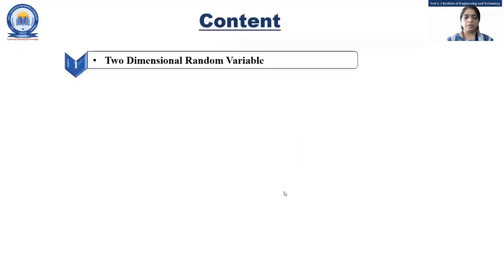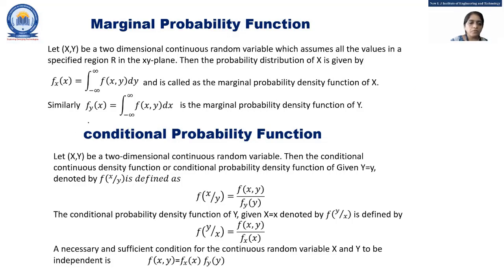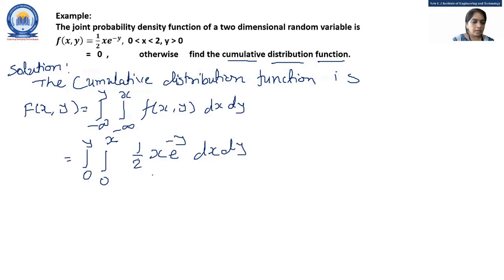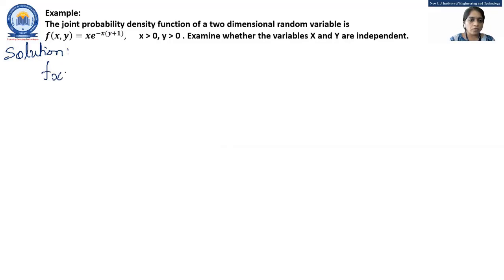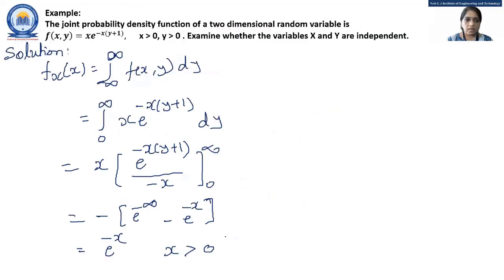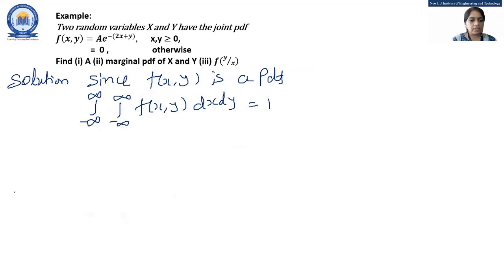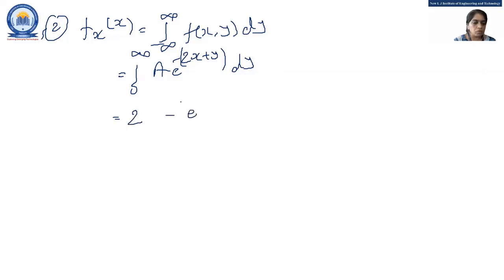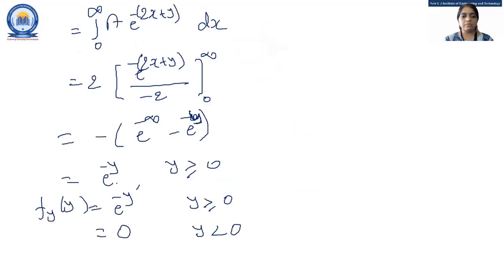Lecture 15_Unit 1_Two Dimensional Continuous Random Variable part 1